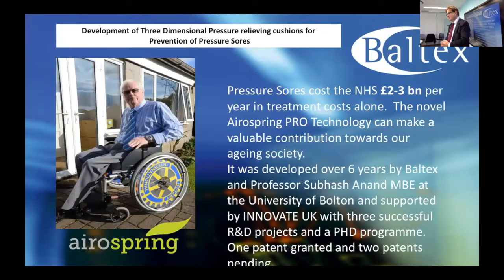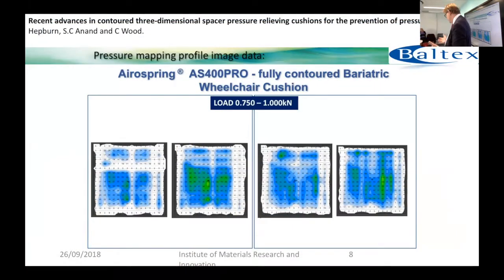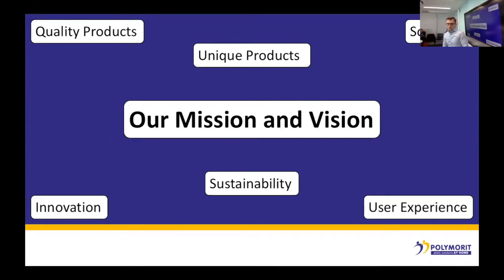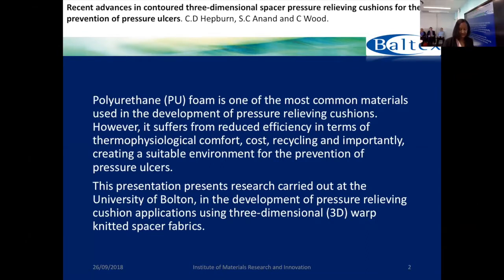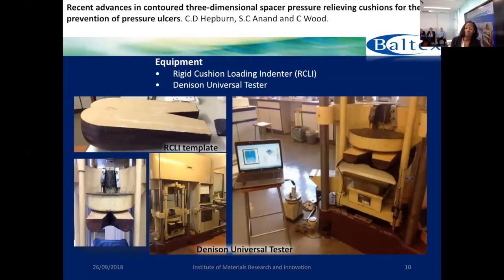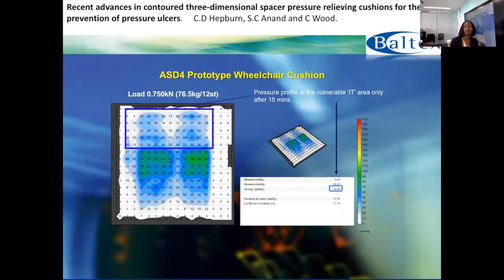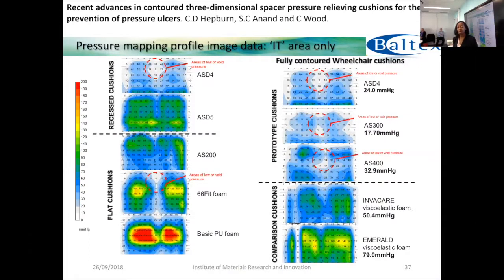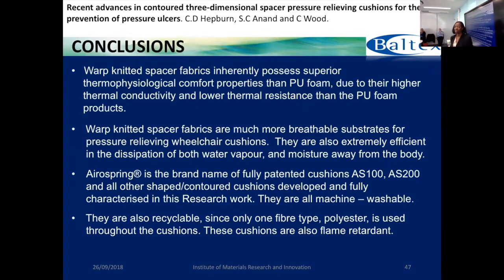Airospring Webinar at CETEC 26 09 18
A webinar that took place at CETEC, Barnet and Southgate College in September 2018. Airospring showcase their product range and describe the benefits to users.